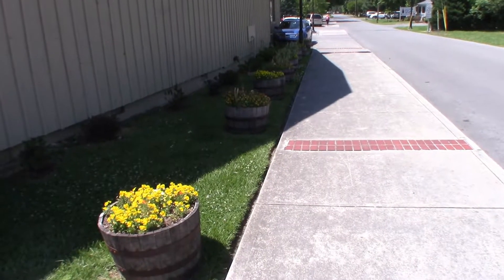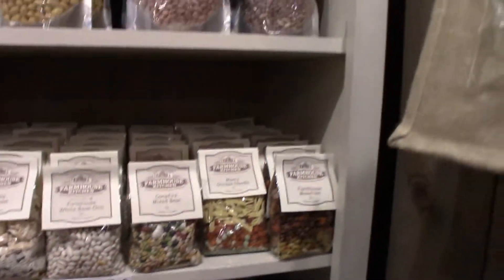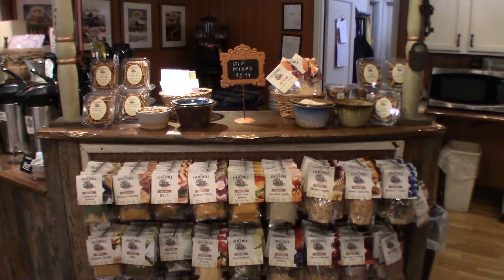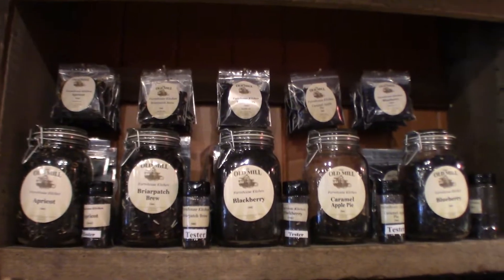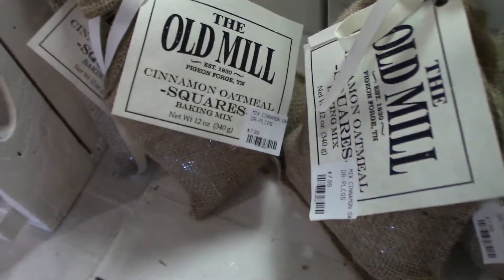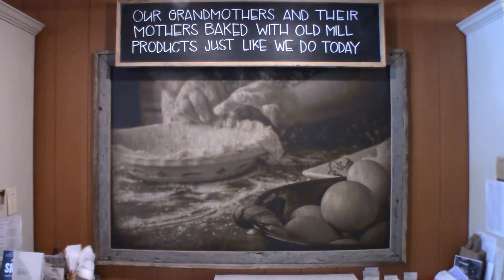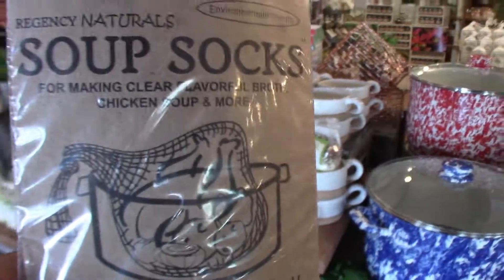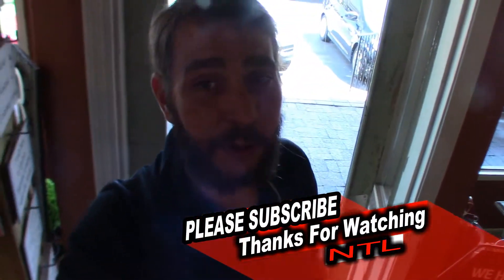Old Mill Farmhouse Kitchen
Join me, as we take a tour, of one of many stores to be explored in the Old Mill District. This is the first of  a series named "The Old Mill District". The final video will be a meal at the Old Mill Restaurant. Now lets see if my wife reads the descriptions, or will this be a surprise?